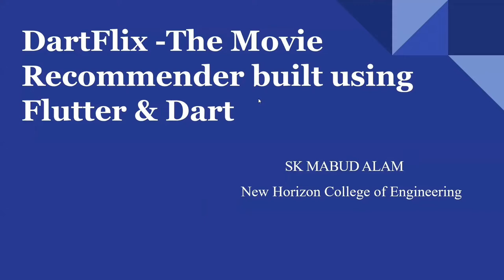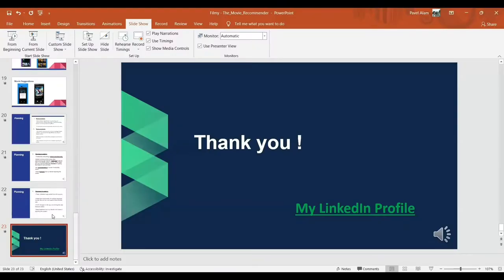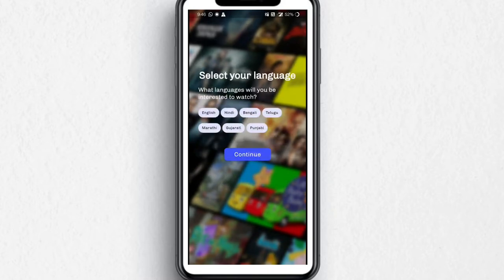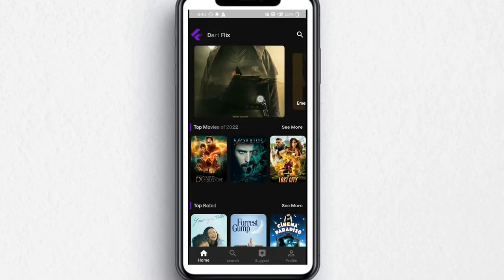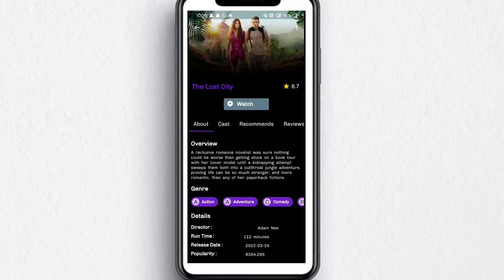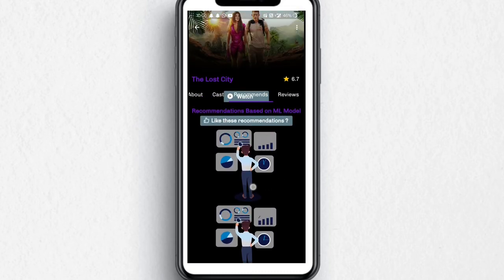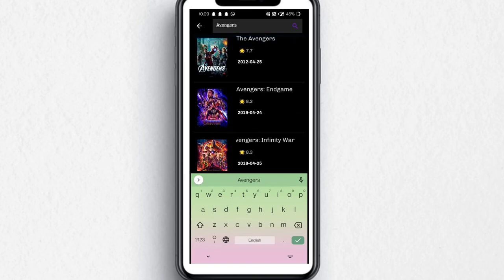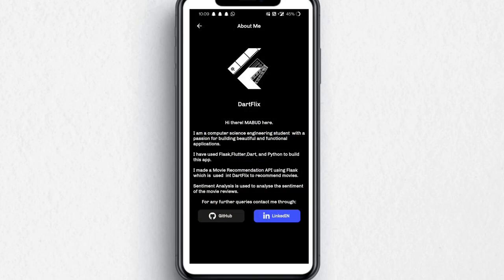DartFlix -The Movie Recommender built using Flutter & Dart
DartFlix is a Content-Based-Movie-Recommender which gives recommendations based on KNN.

A Content-Based Recommender works by the data that we take from the user, either explicitly (rating) or implicitly (clicking on a link). By the data we create a user profile, which is then used to suggest to the user, as the user provides more input or take more actions on the recommendation, the engine becomes more accurate.

Content Based Recommender System recommends movies similar to the movie user likes and analyses the sentiments on the reviews given by the user for that movie.

The details of the movies(title, genre, runtime, rating, poster, etc) are fetched using an API created in this project using Flask and Machine learning, and using the IMDB id of the movie in the API, I did web scraping to get the reviews given by the user in the IMDB site using beautifulsoup4 and performed sentiment analysis on those reviews.

There is a Movie search feature which will show all the recommended movies from the movies name.

DartFlix uses users movie taste to show recommended movies in the homepage.

It also stores the users previously watched movies.

There is a Movie review tab which shows all reviews and performed sentiment analysis on those reviews.

Take a look at the presentation Here
My Software write up during the Microsoft Engage Program

Features :
When the user opens the app for the first time ,it shows a Introduction screen which gives a basic idea about the app.

Now the Genres selection and language selection page will open to the user.Based on this parameters user's homescreen will be setup.

In the homescreen DartFlix shows all the previously watched movies, so that user can start watching from where user stopped watching.It's basically stores user's watching history in local db.

In the homescreen DartFlix shows all the recommended movies based on users previous watching history.

it provides search movie feature which fetche movies from the database and displays inside the app.

It will provide the movie title, movie poster, overviews, rating, genre, release date, runtime, status.

It also provides top cast name and their other movies.

DartFlix also provides user reviews in terms of comments and sentiments that is very important for deciding any particular searched movie is good or bad.

Now the main feature that is recommending the movie similar to that of the searched movie comes below of reviews.

If we click any of the recommended movie poster it takes us to the page of that clicked movie .